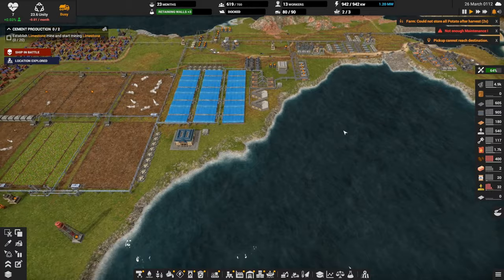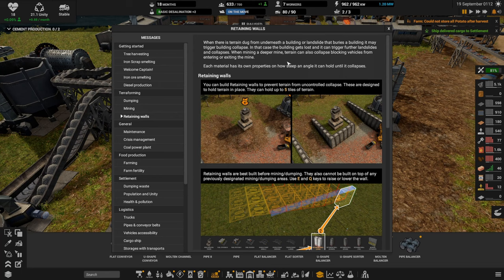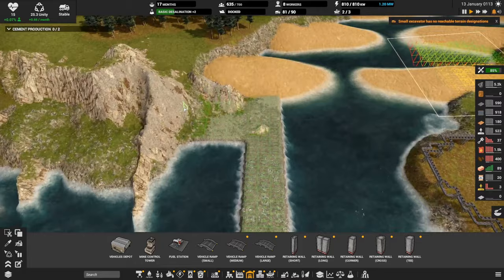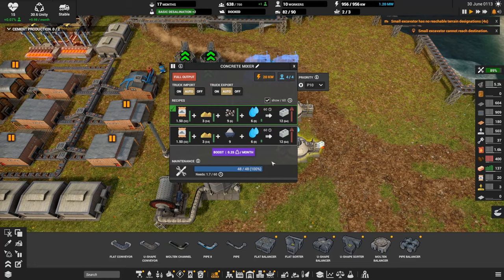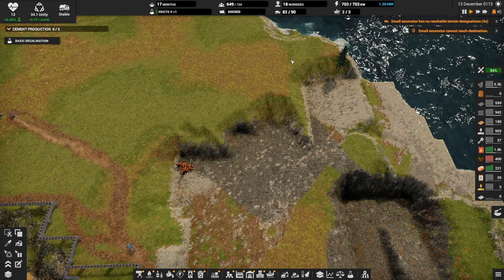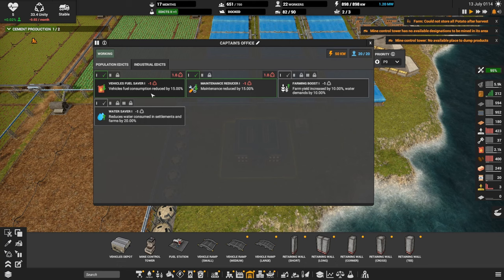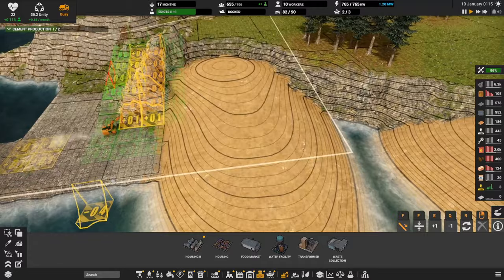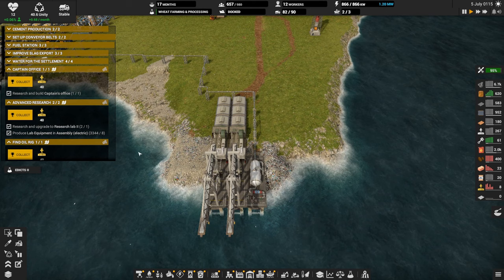Mining Limestone Let's Play Captain of Industry s05 e28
Let's get cracking on Season 5! 😺
We're playing the "Insula Mortis" map!

Steam Description:
Factory construction and management simulator. Alone with your loyal crew, expand a small colony of survivors into an industrial empire! From an abandoned island to vast factories, research labs, and space program. Build, mine, farm, shape terrain, explore and take care of your settlement!

My thanks to the developers for granting my request for a press key. Thank you!